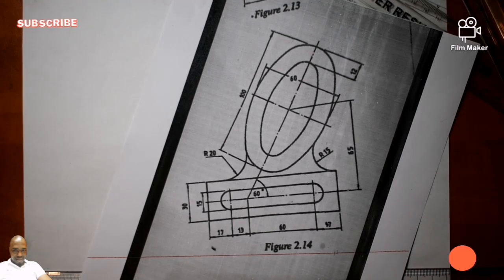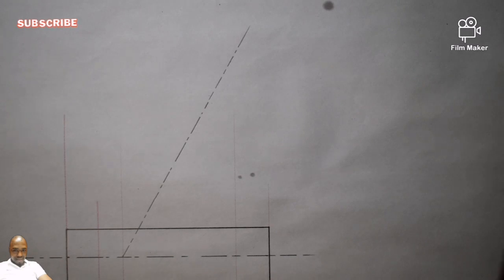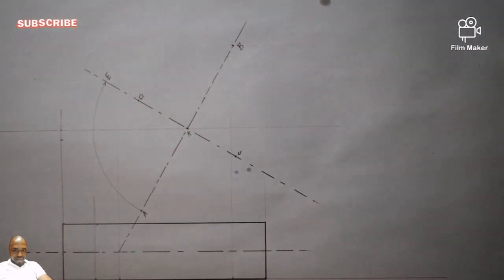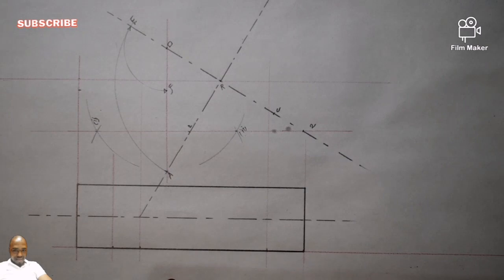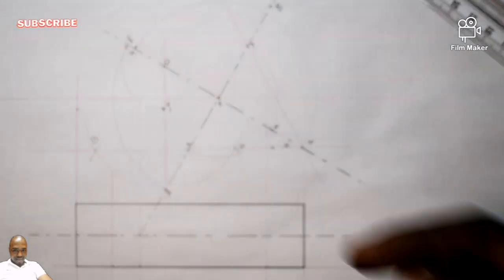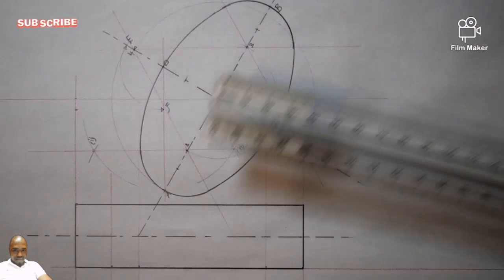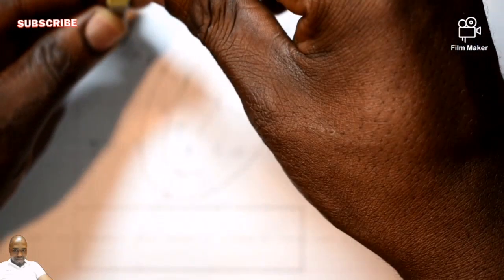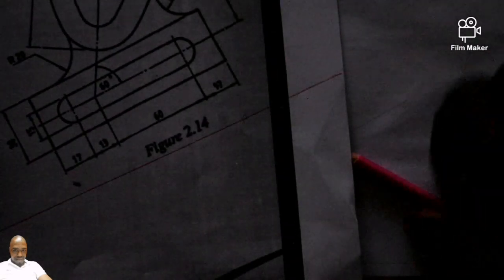GEOMETRICAL CONSTRUCTION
Engineering Graphic and Design